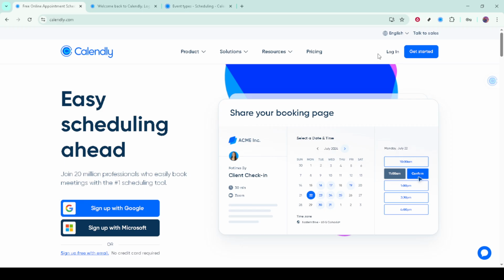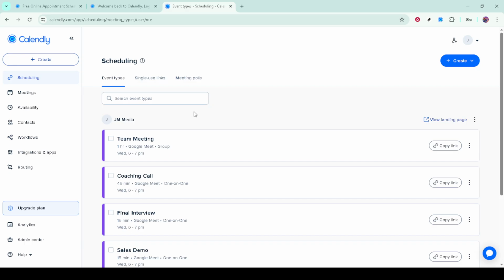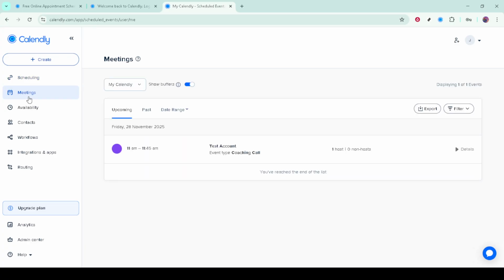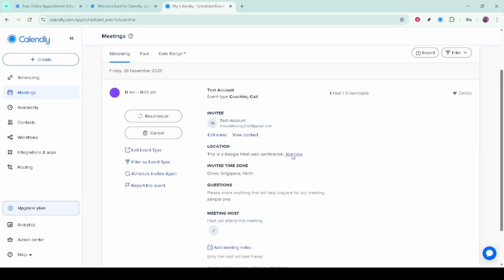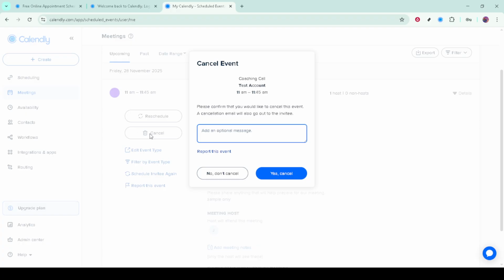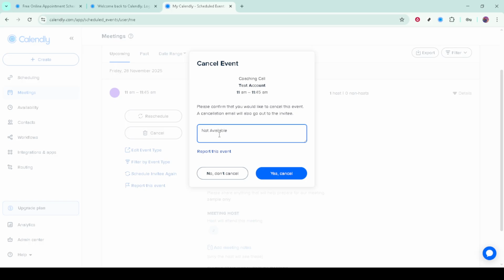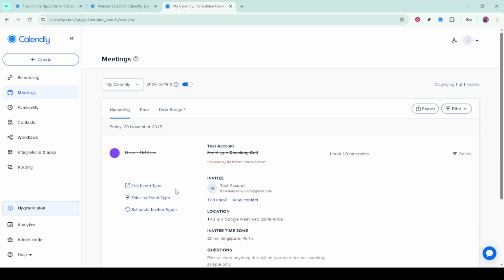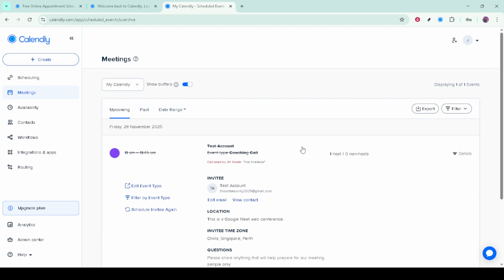How To Cancel Appointment On Calendly [2025 Guide]